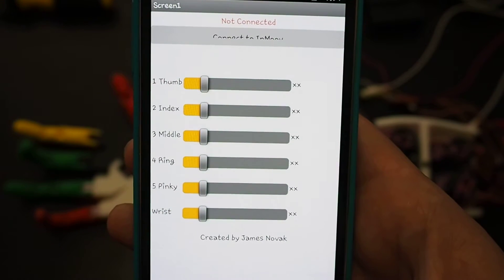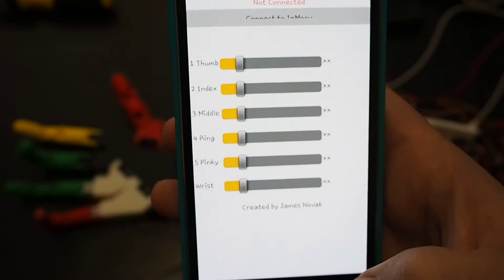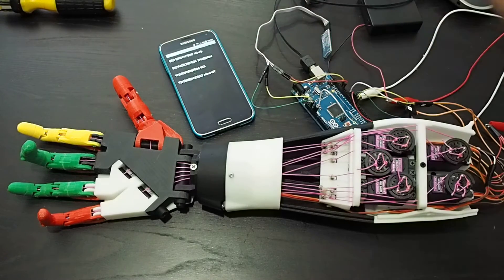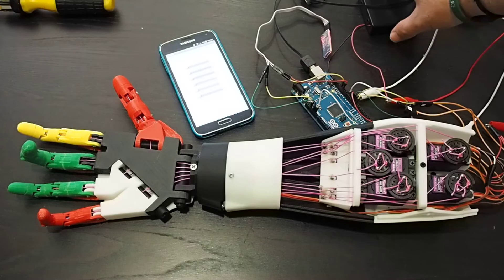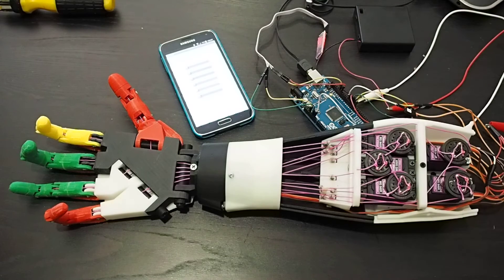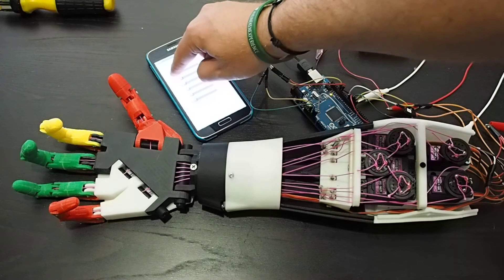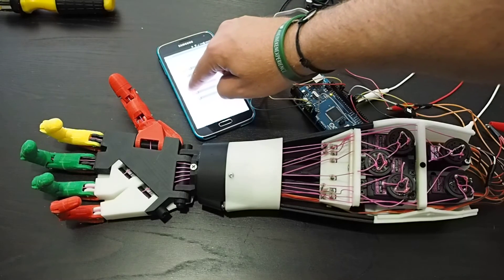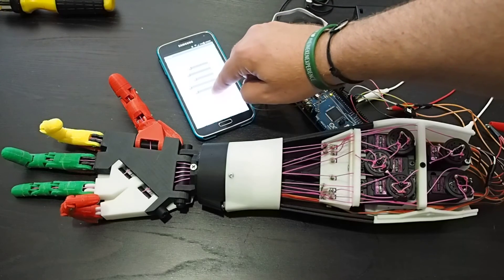InMoov Robot Hand Controlled via Bluetooth App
What's better than controlling a robot arm from your computer? Being able to do it from across the room on your mobile phone! This is the next step after my initial control experiments of the InMoov robotic arm using MIT App Inventor to build a very simple app to connect to the Arduino.